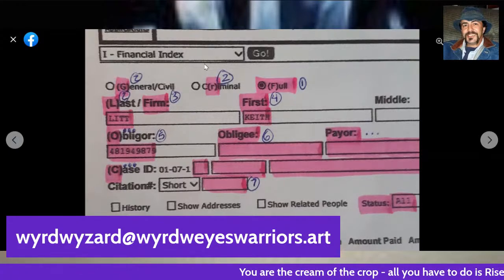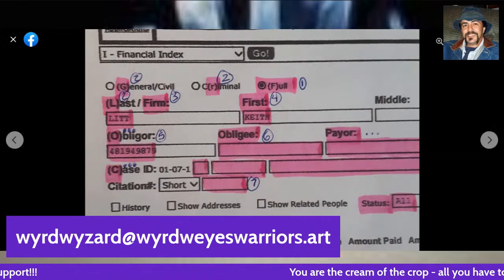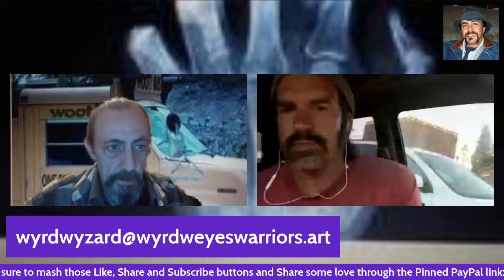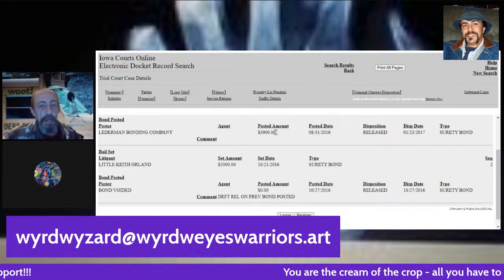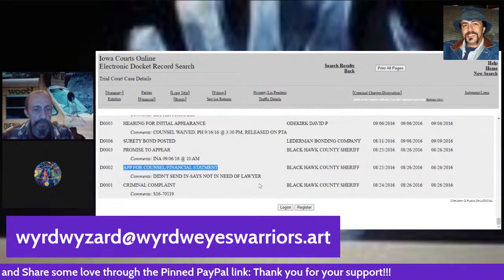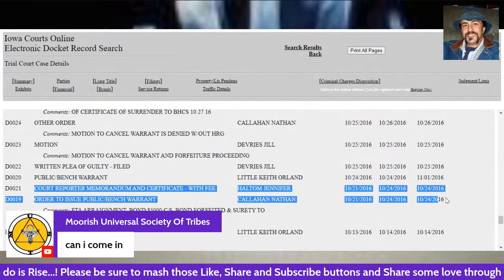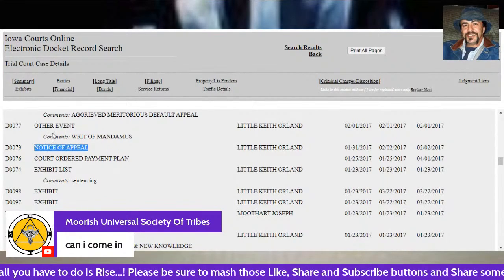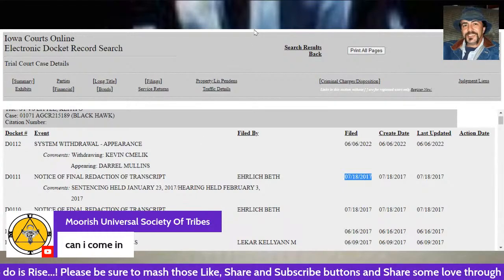Banned! ¡ǝsɐɔ ʇsɐl ʎɯ ɹǝʌo ƃuᴉoפ --- Open Panel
CRIMINAL COMPLAINT BLACK HAWK COUNTY SHERIFF 08/24/2016 08/26/2016 08/26/2016
      Comments: S16-70119